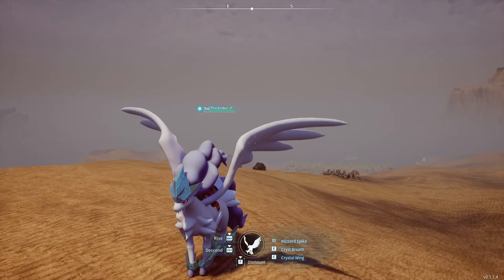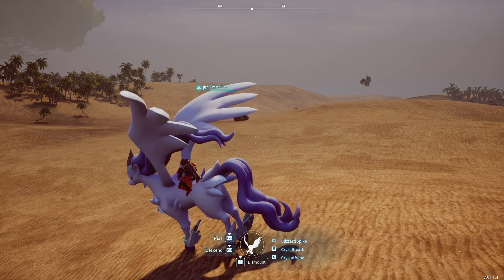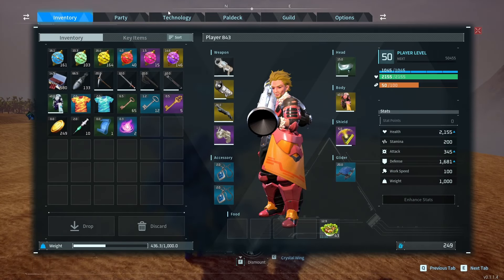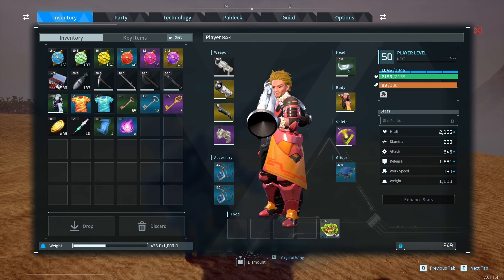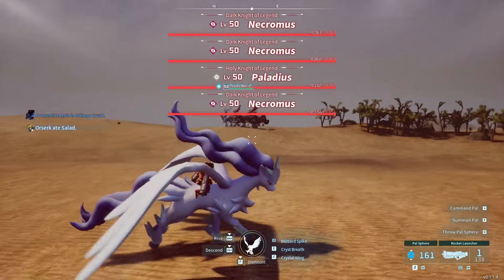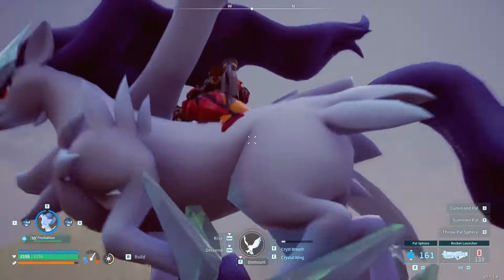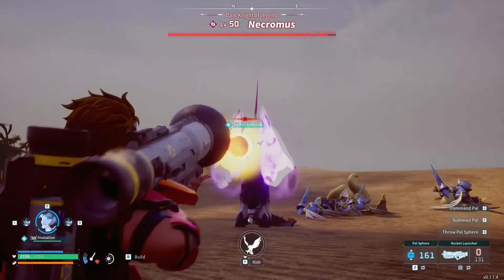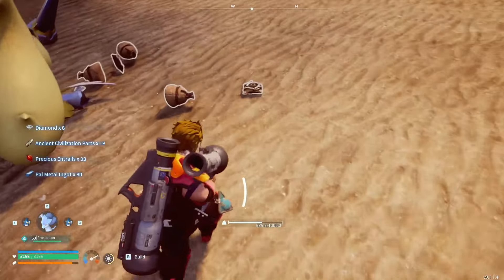How To Cheese MOST Bosses in Palworld! | 1 SHOT BOSSES | Palworld Guide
You can cheese A LOT of bosses in Palworld from freezing them and using a rocket launcher.